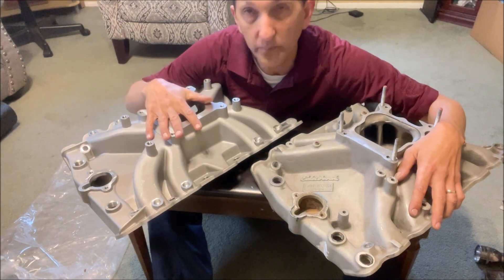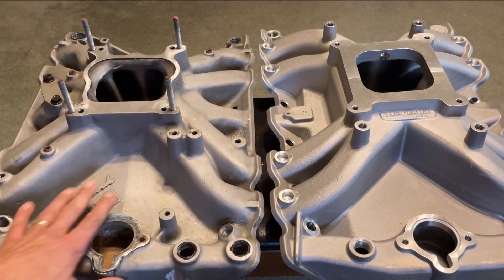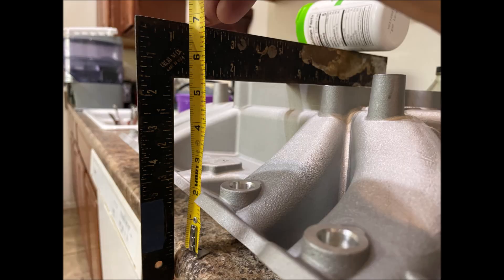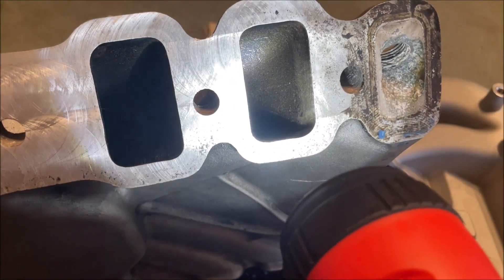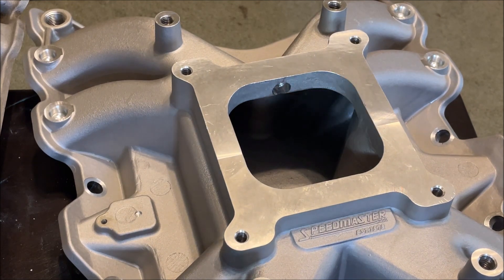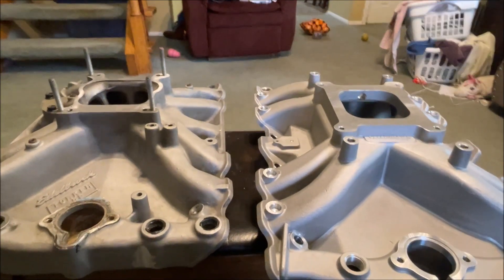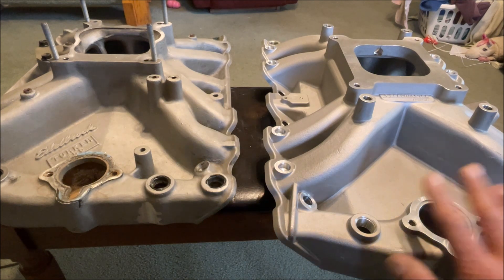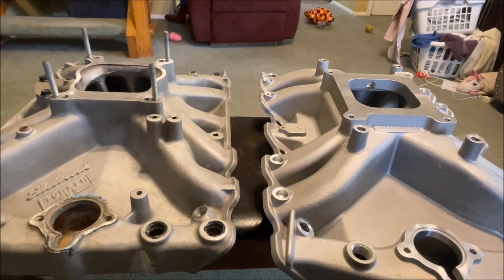New Speedmaster Oldsmobile Single Plane Intake vs Torker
This video shows you the new Speedmaster Oldsmobile 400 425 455 Low Rise single plane Intake Manifold part # PCE281.1740 for Oldsmobile big block V8's. It has a very surprising siamesed runner design that I belive is very important to understand before purchasing it.

One other note I didn't mention in the video: If you will be using the Speedmaster intake manifolds with heads that are milled for increased compression, and plan on having the sealing surfaces of this intake milled, the flanges are not cast very thick at all and don't leave much material to remove.

Music used with permission: "War Machine" by Aq Xico @Gobah